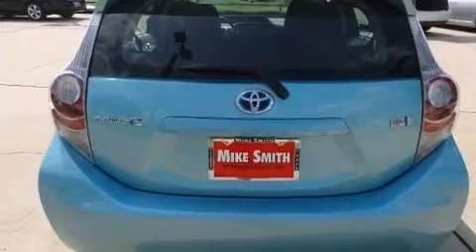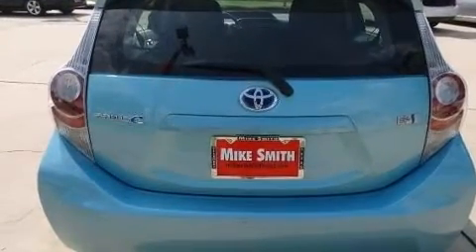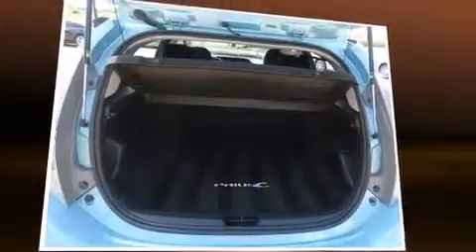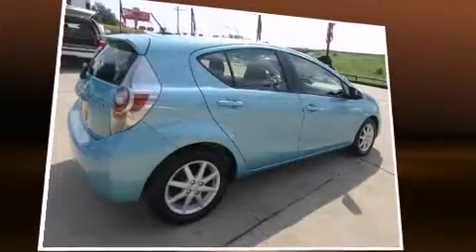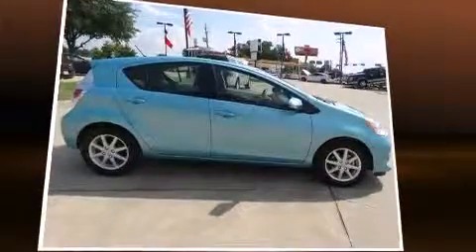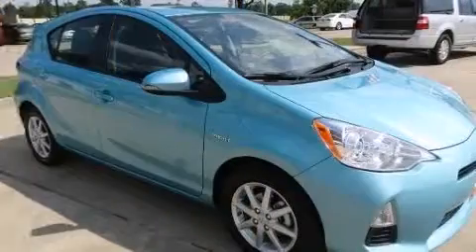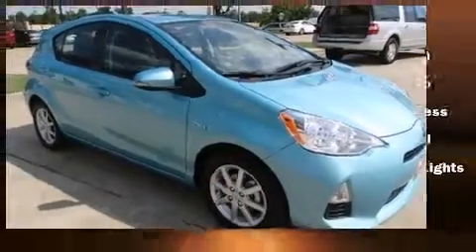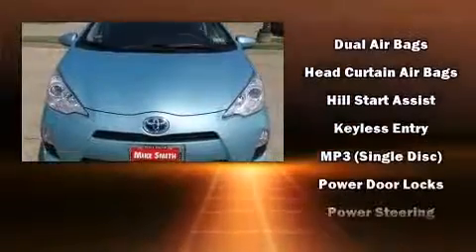2013 Toyota Prius c Two in Beaumont, TX 77701-4762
You're going to love the 2013 Toyota Prius c. With less than 10,000 miles on the odometer, this hatchback hits the mark with consumers demanding economical versatility! Smooth gearshifts are achieved thanks to the efficient 4 cylinder engine, and for added security, dynamic Stability Control supplements the drivetrain. A wealth of standard features means that you no longer have to sacrifice. Such as remote keyless entry, a rear window wiper, a trip computer, front bucket seats, air conditioning, tilt steering wheel, power door mirrors, and 1-touch window functionality. Storage solutions are integrated throughout the interior, demonstrating thoughtful attention to detail. Premium sound drives 6 speakers, providing you and your passengers a sensational audio experience. In the event of a rollover collision, side curtain airbags provide additional protection for outboard seated passengers. We'd also be happy to help you arrange financing for your vehicle. Come on in and take a test drive!